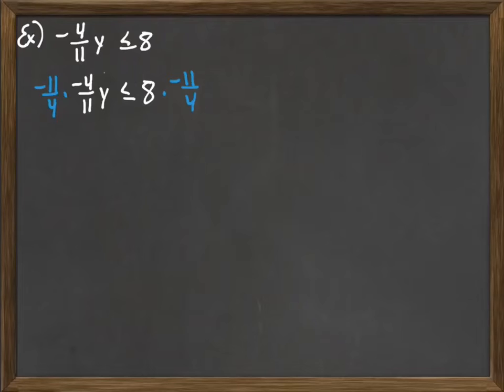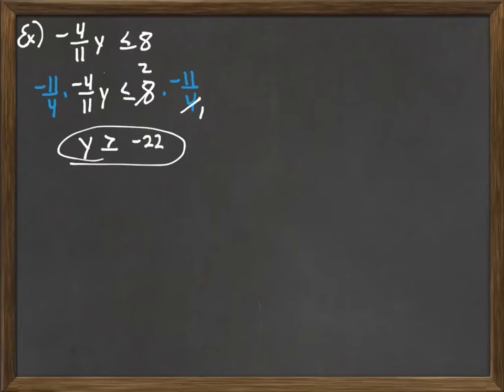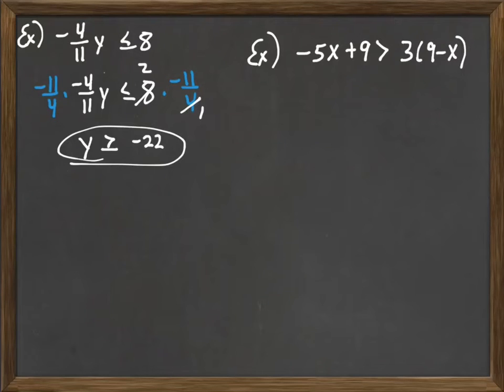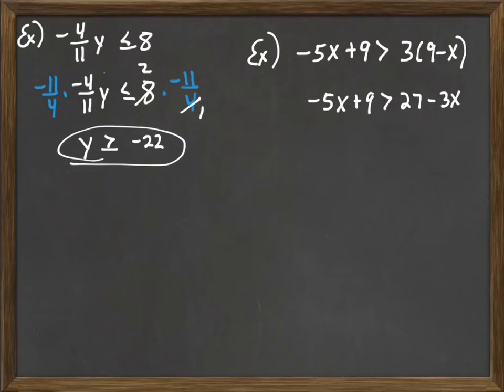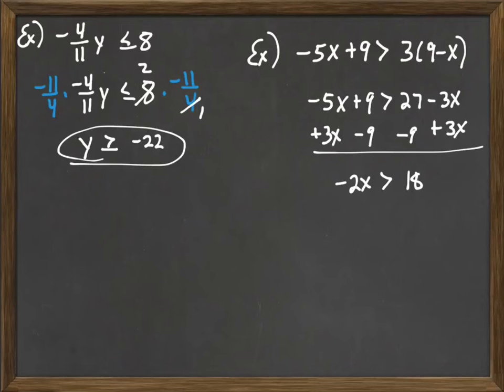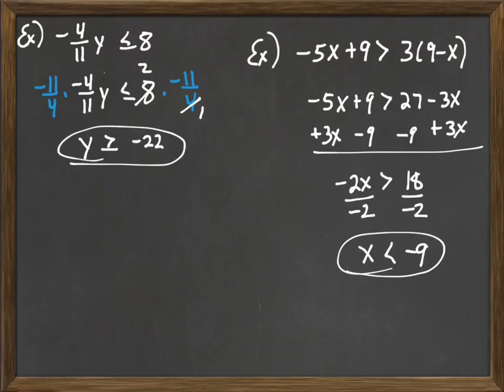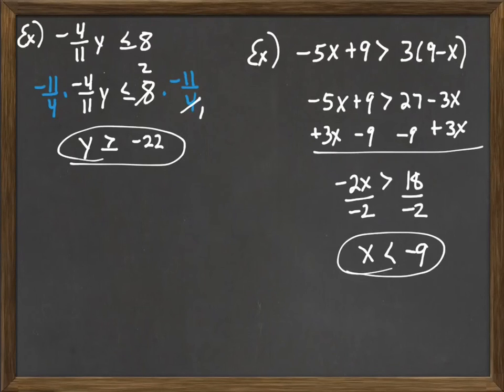Linear Inequalities 3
We solve linear inequalities.